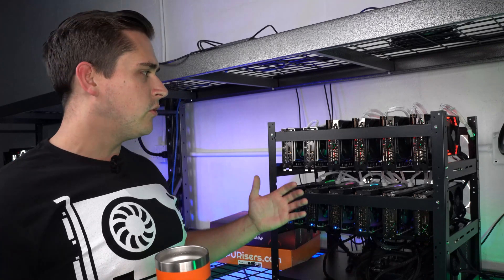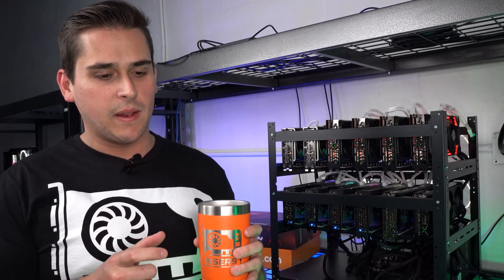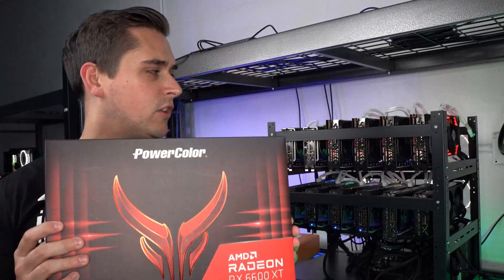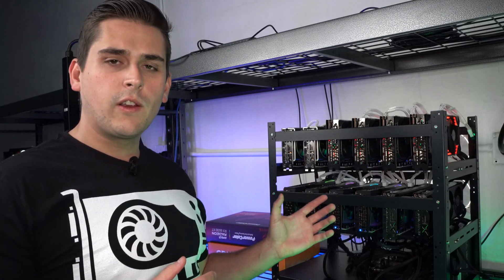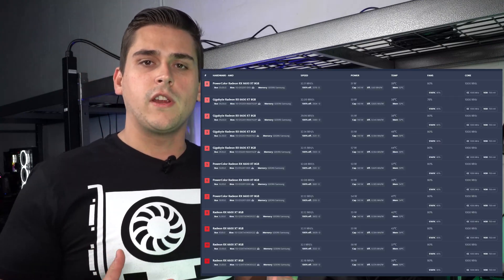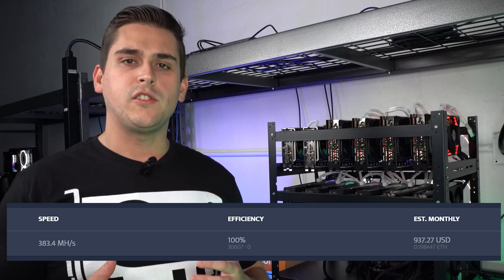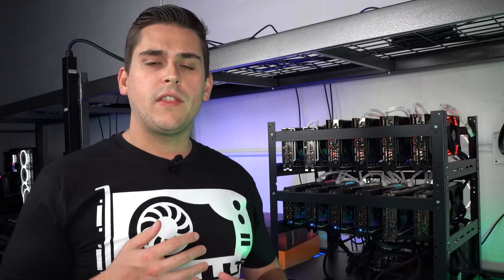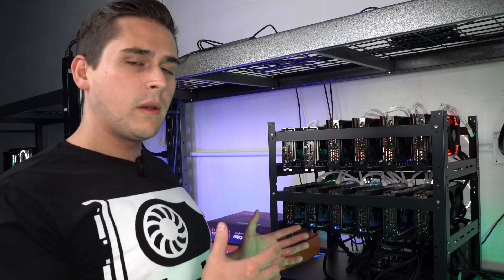12 GPU RX 6600 XT AMD Mining Rig Build Review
Today we are reviewing our RX 6600 XT 12 GPU AMD Mining Rig Build. We take a look at the cost of the build, stats on how well it mines, and the payback period. We also compare the rig to our RTX 3090 Nvidia build and give our final thoughts on why we recommend it.

0:00 Introduction
0:43 RX 6600 XT Build Overview
1:37 RX 6600 XT Build Stats
2:54 RX 6600 XT Payback Period
3:32 RX 6600 XT Build Vs RTX 3090 Build
5:34 RX 6600 XT Model Comparison
6:41 Comparison to Older Generation GPUs
7:53 Future Tax Business Discussions
8:46 Thanks for Watching

💥EtchedMN💥- Awesome Etsy Shop that sells tons of great products:

RX 6600 XT 12 GPU AMD Mining Rig Build Review